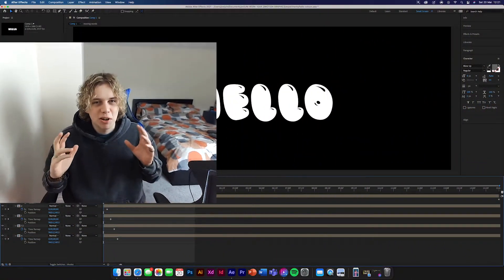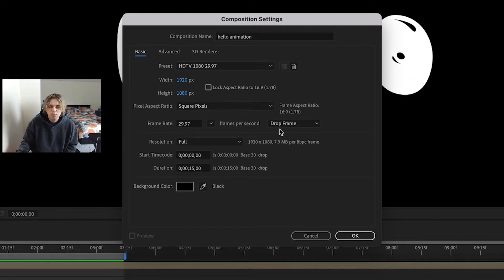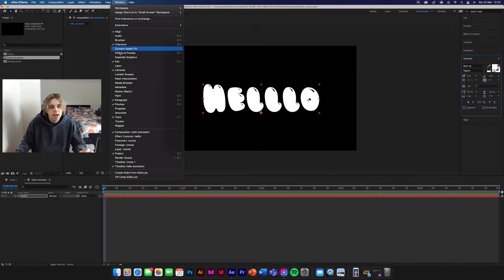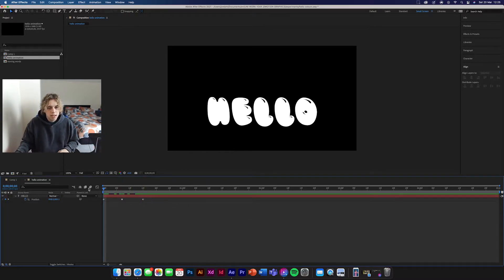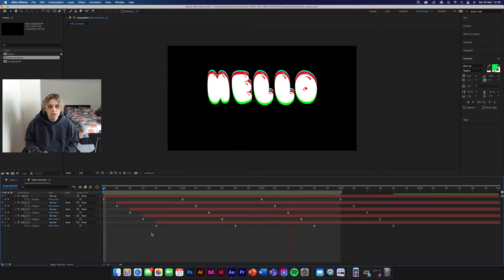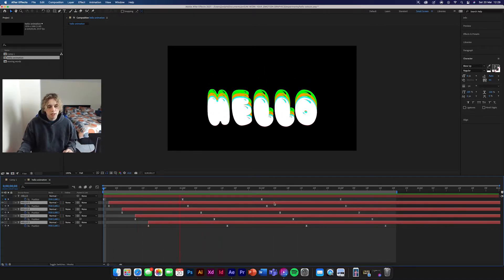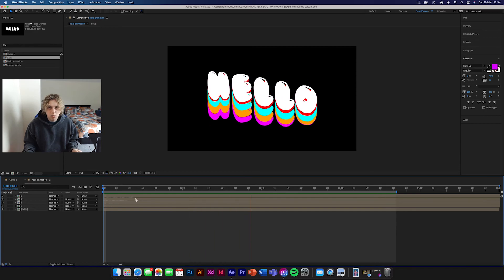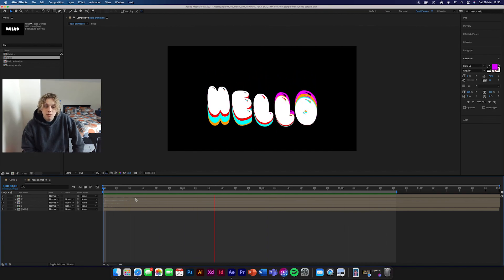How to Create - Typography Animation in After Effects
In this Video I will show you how to create this simple typographic animation using after effects! This video uses really simple position and scale techniques to make the typography come to life!